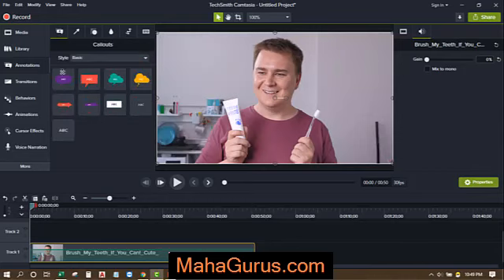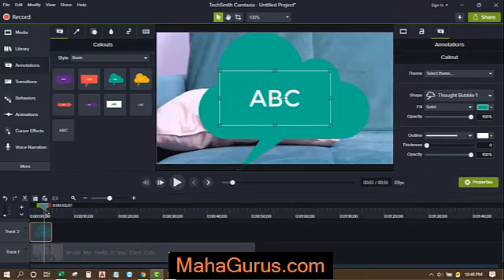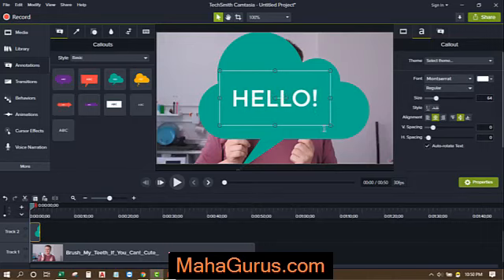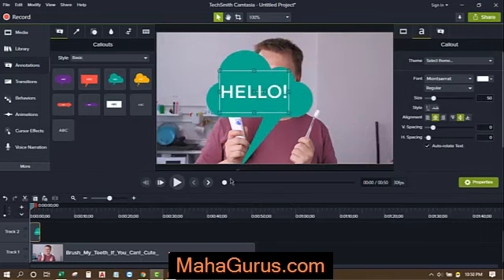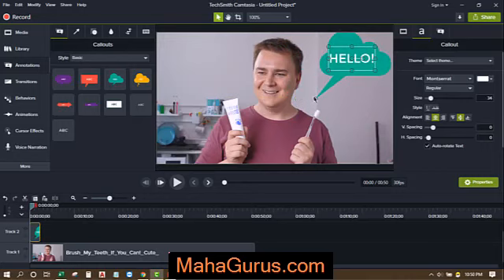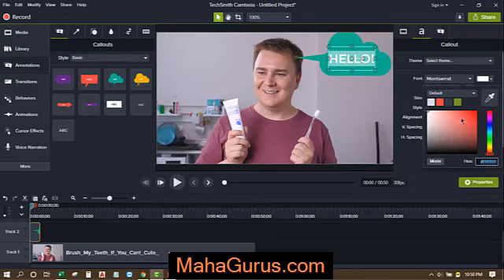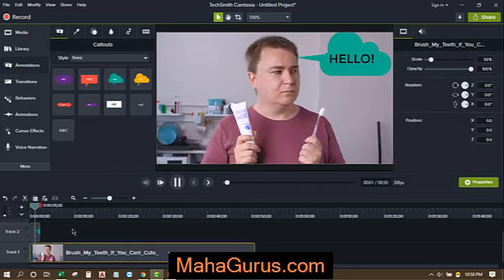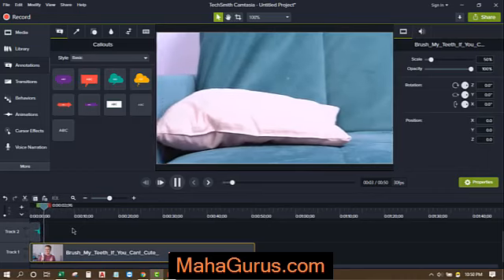Camtasia: How to Add Annotations in Camtasia | Use Annotations Effect